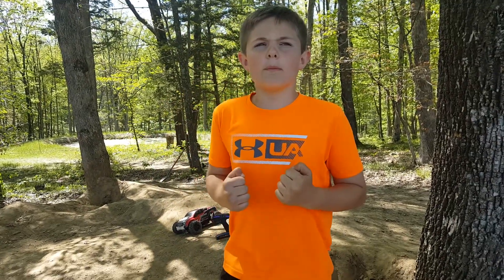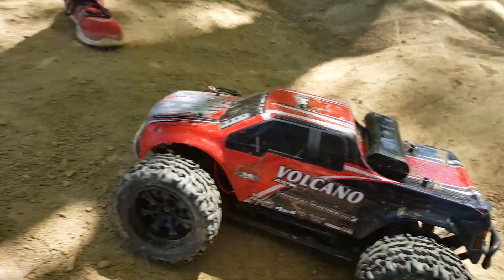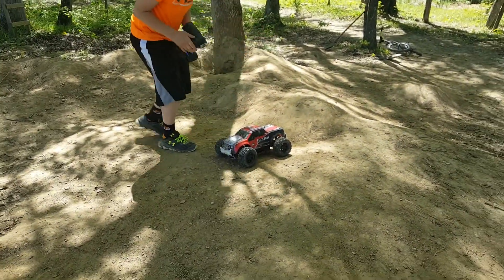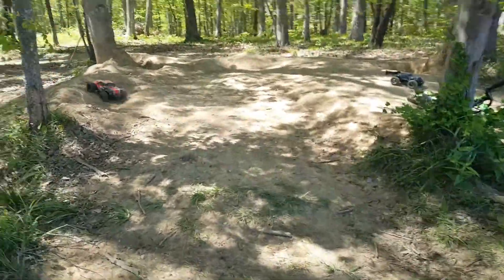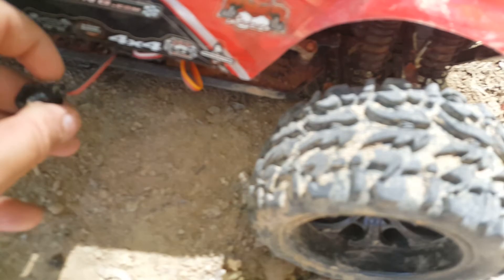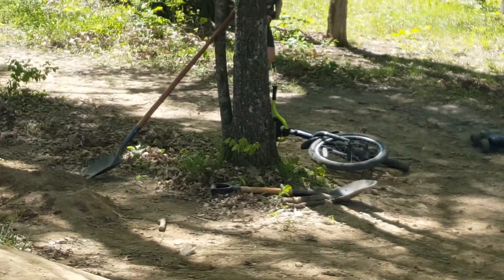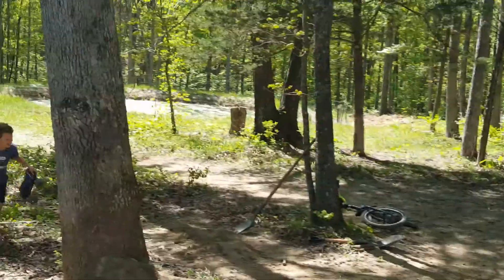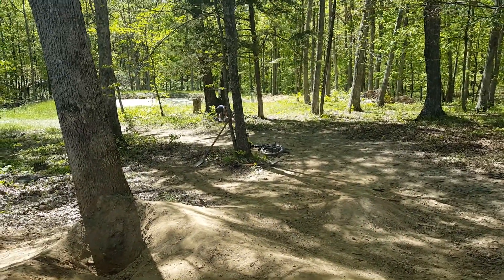RED RACING RC AND SUPER SONIC RC CAR IN ACTION